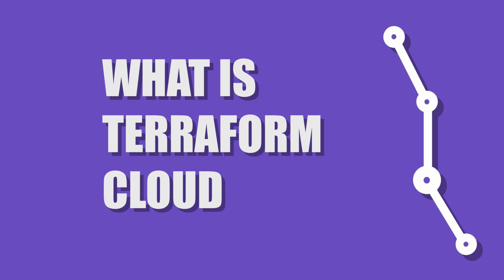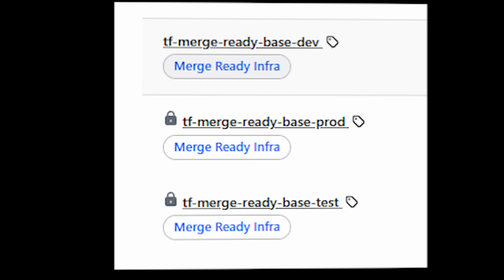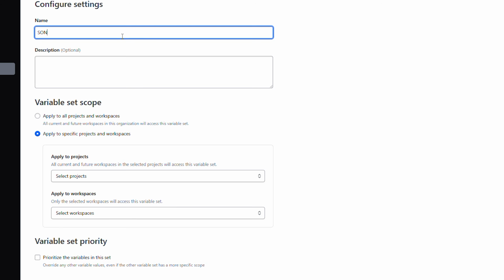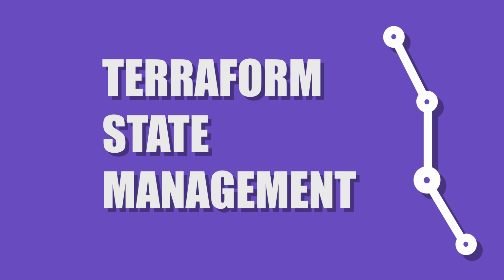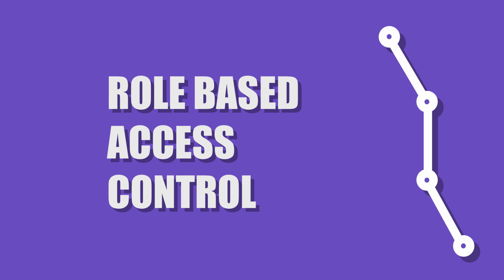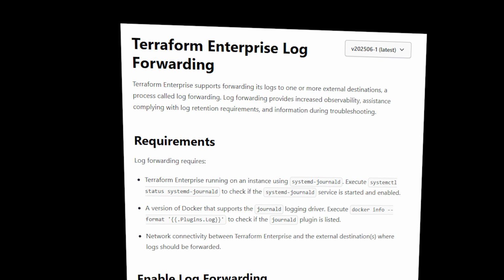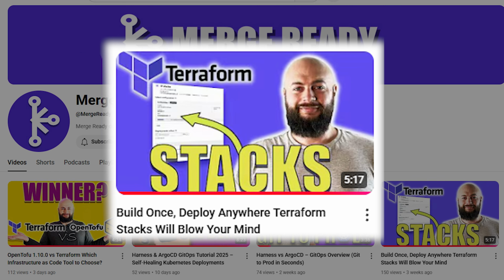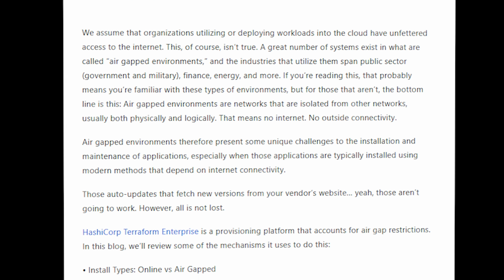Terraform Cloud (HCP) vs Enterprise in 2025 – Ultimate Guide & Features Explained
Dive into HashiCorp Terraform Cloud (now part of HCP Terraform) and Terraform Enterprise in this comprehensive overview.

We explain what HCP Terraform is (formerly Terraform Cloud), how it differs from open-source Terraform, and highlight key features like workspaces, variable management, remote state backends, policy enforcement with Sentinel, role-based access control (RBAC), audit logging, private module registry, and the new Terraform Stacks feature.

We’ll also clarify the differences between Terraform Cloud’s SaaS platform and Terraform Enterprise (self-hosted) and break down the updated pricing model (including the free tier up to 500 resources and paid Standard/Plus plans). Plus, we’ll mention the new open-source Terraform fork OpenTofu and why it matters. Whether you’re a DevOps engineer or a cloud enthusiast, this video will help you decide if Terraform Cloud (HCP Terraform) is right for your team.

0:00 - Intro
0:33 - What is Terraform Cloud/HCP Terraform
1:18 - Workspaces
2:11 - Workspace Tags
2:52 - Variables
3:47 - Terraform Runs
4:54 - Terraform State
5:55 - Sentinel Policies
6:49 - RBAC
7:37 - Audit Logs
8:25 - Private Registry
9:19 - Stacks
9:53 - Pricing
11:31 - Final Thoughts